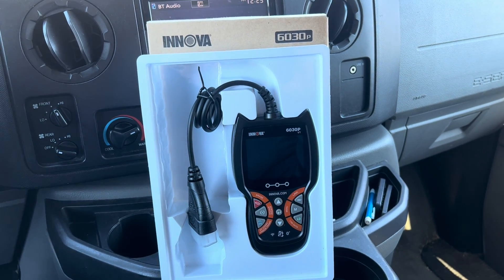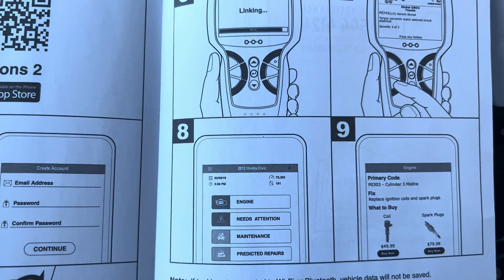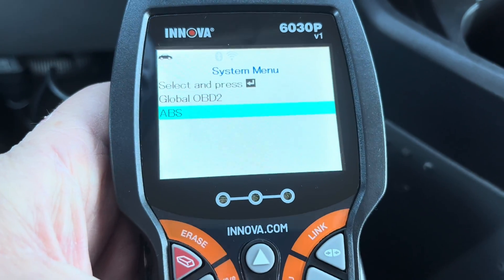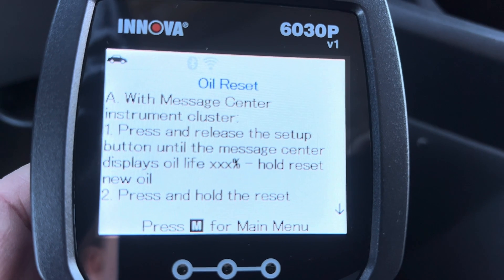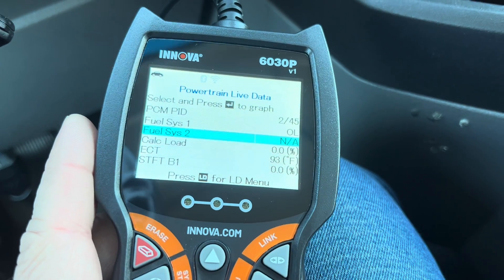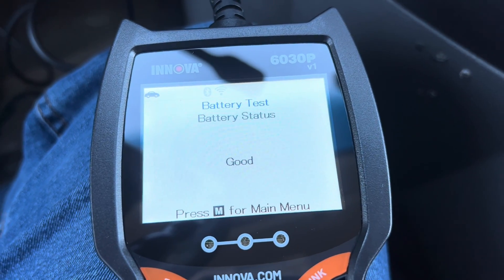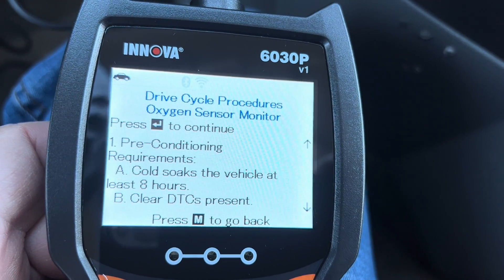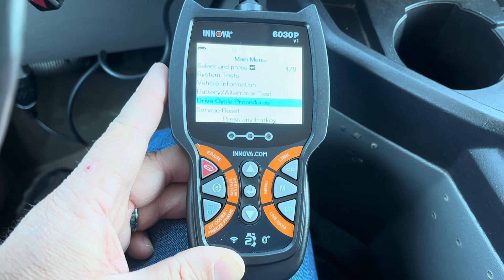Reviewing the Innova 6030P OBD2 Scanner.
The Innova 6030P OBD2 scanner with the ability to read and clear obd2 and AB’s codes. Battery test, live data, blue tooth and more.